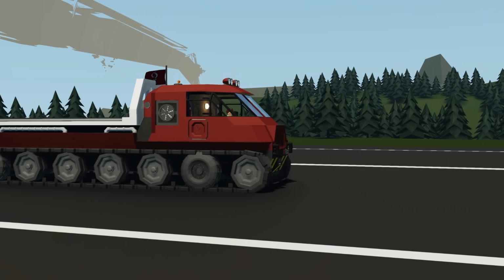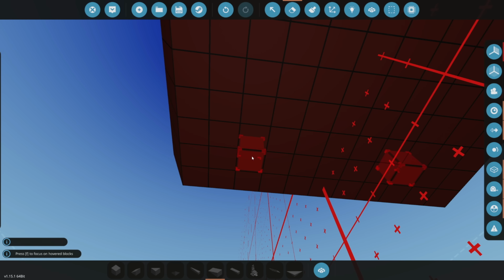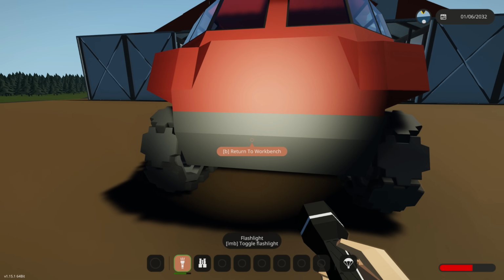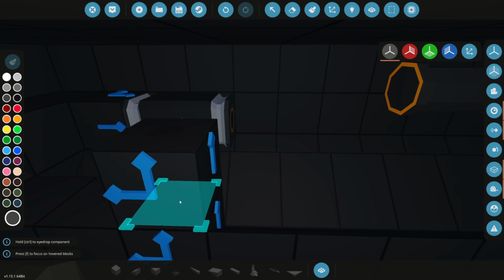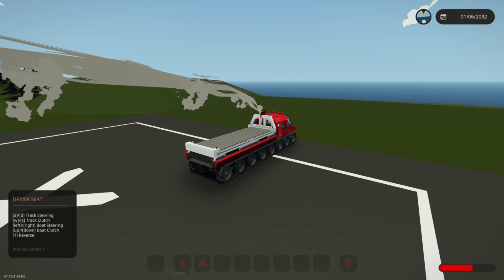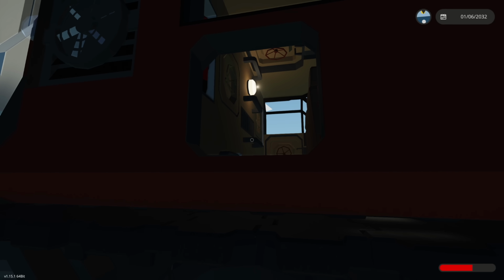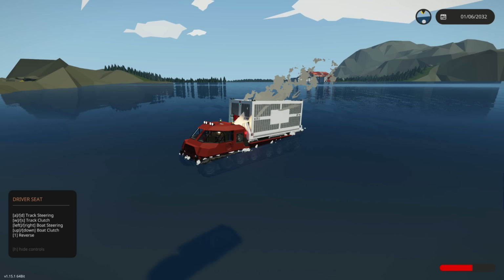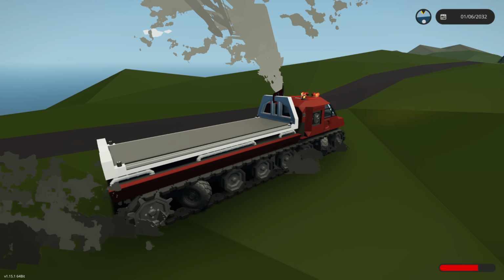I Built An AMPHIBIOUS TRACKED SURVIVAL TRUCK In Stormworks!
Lets build ourselves an amphibious tracked survival truck in Stormworks! This thing will be able to carry a container across both land and ocean!